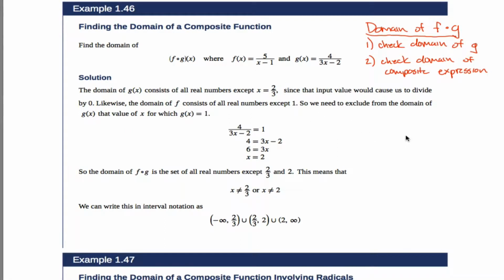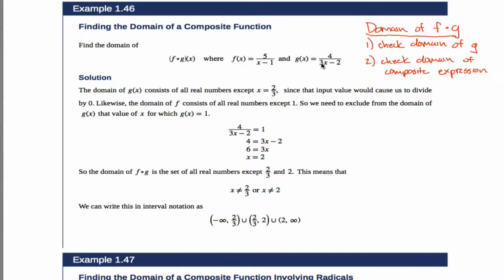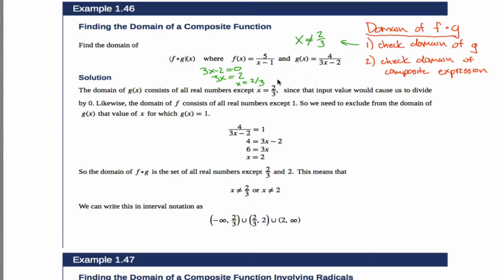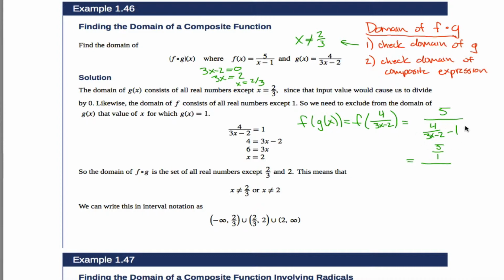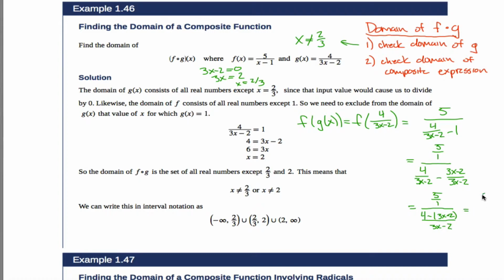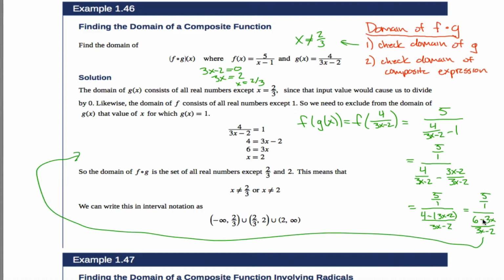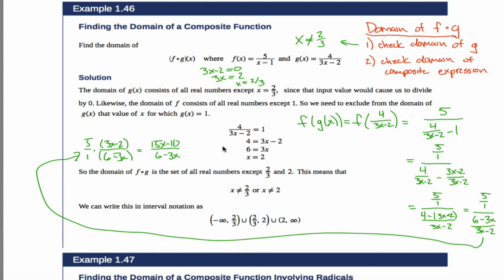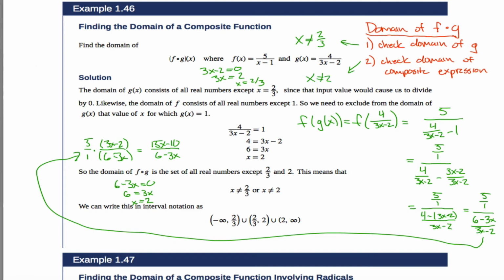OpenStax PreCalculus Example 1.46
Finding the domain of a composite function All OpenStax videos cataloged